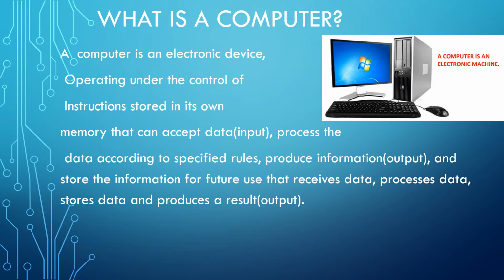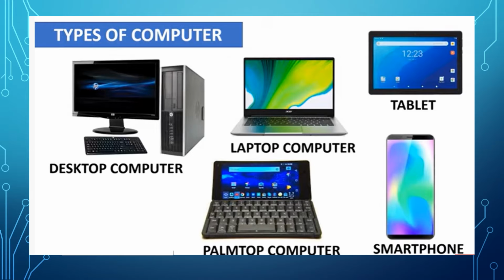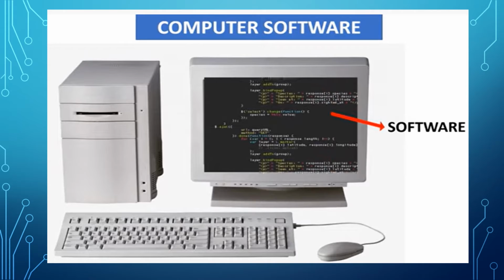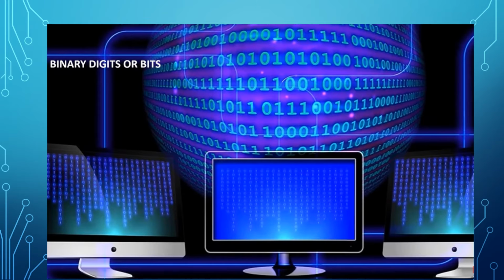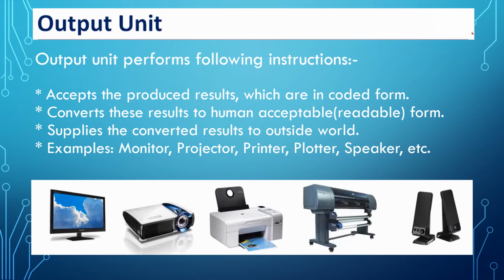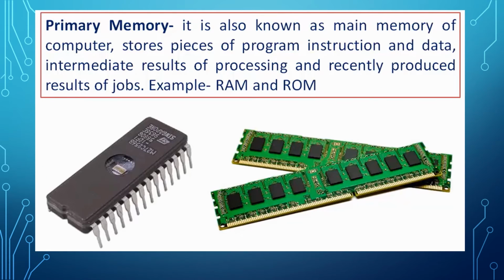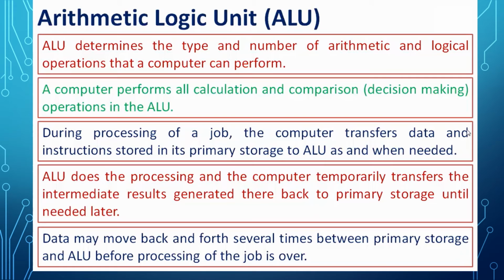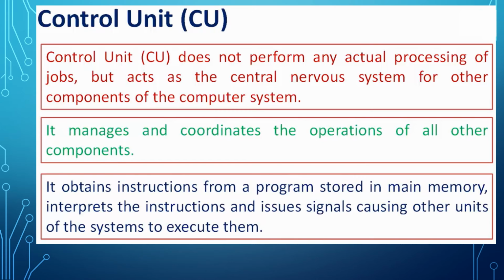BASIC COMPUTER CONCEPTS